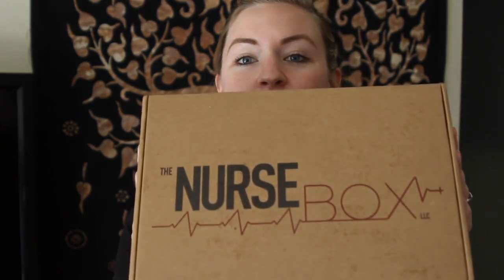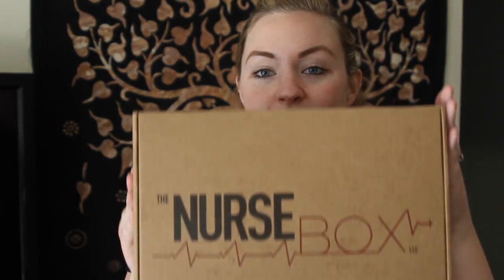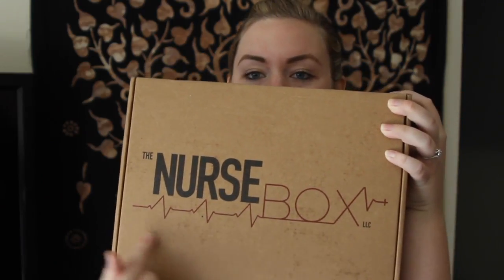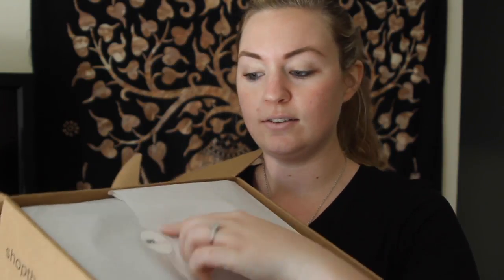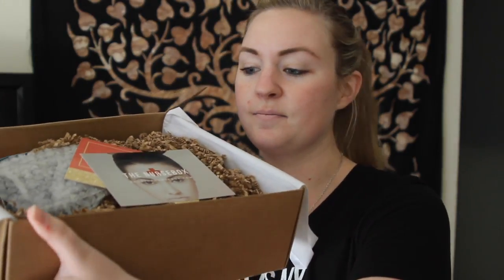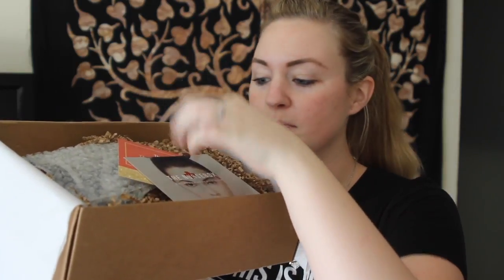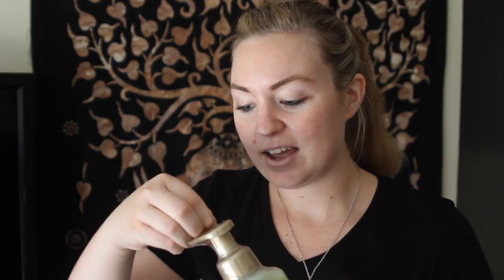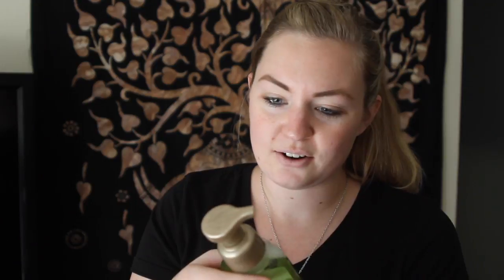"The Nurse Box" Opening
Opening my final christmas gift that I finally got TODAY! LOL! You'll see why once you watch the video! Have you gotten one of these boxes before? :D